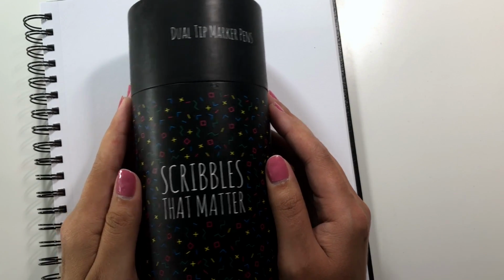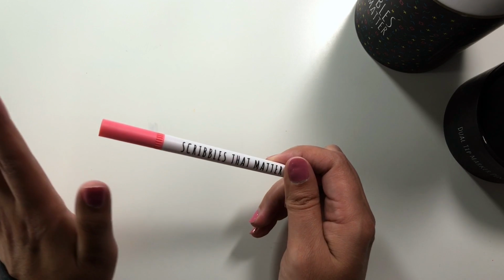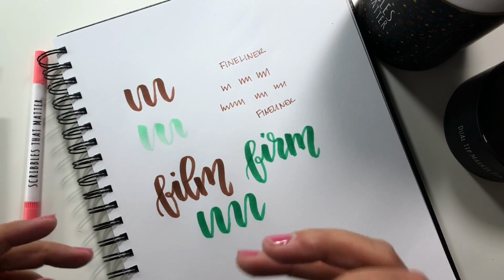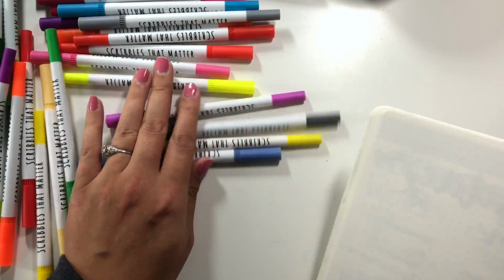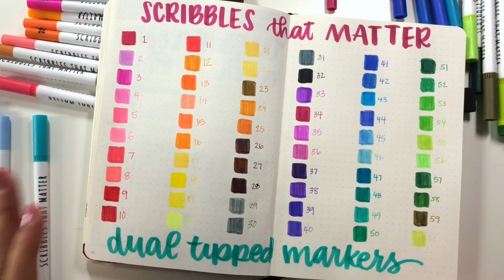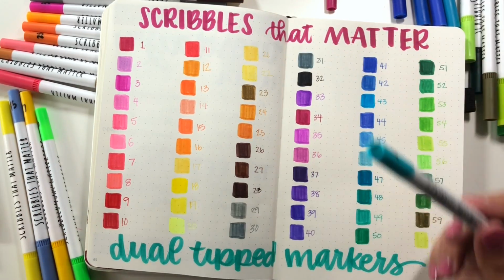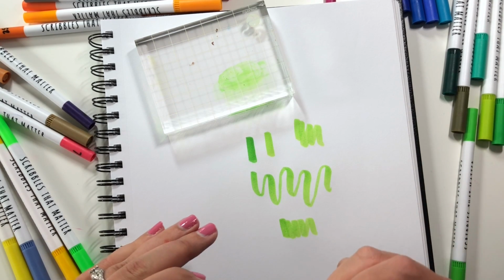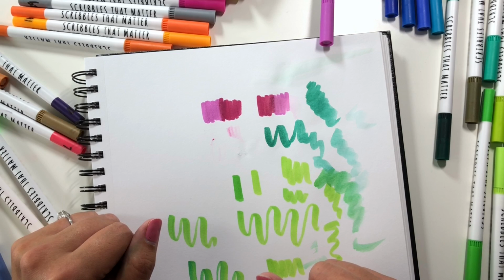Scribbles That Matter Dual Tipped Brush Pens Review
When my Patrons let me know that they found NEW Scribbles That Matter dual tipped brush pens on Amazon, AND that they were only $25 for a pack of 60, I knew I had to try them and let you know what I think!

Scribbles That Matter Pens